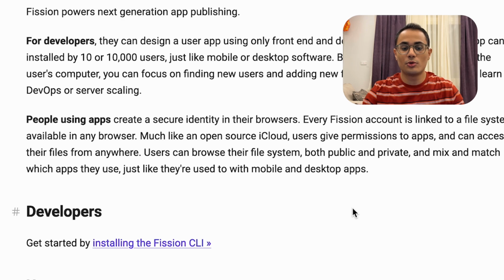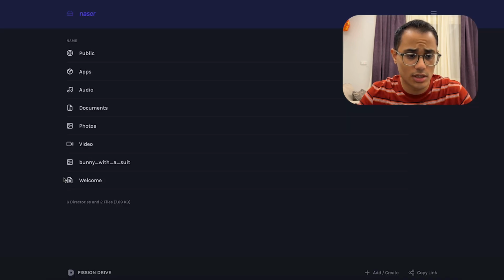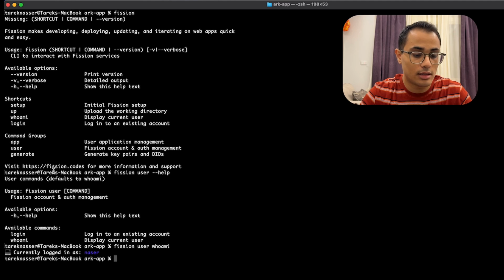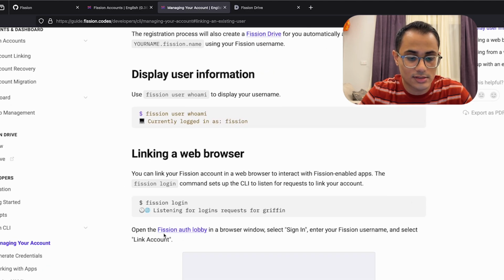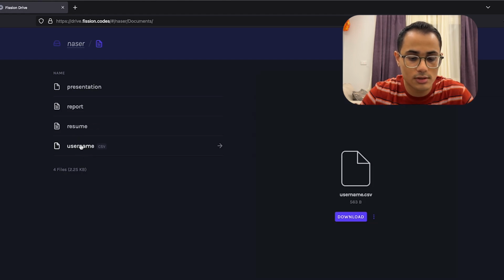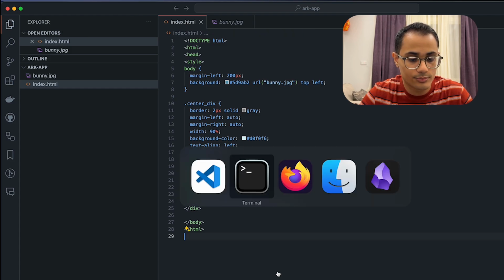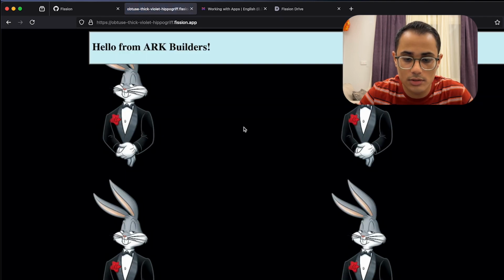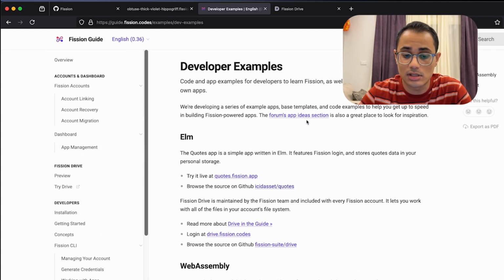Publishing a Web App with Fission CLI: Step-by-Step Demo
In this video, we take a look on how to publish a web app using the Fission CLI. Fission is a platform that supports next-generation app publishing by providing essential components for local-first edge applications.

In this demo, we will cover:
- Setting up your Fission account
- Installing the Fission CLI
- Creating and publishing a simple web app with Fission

If you're a developer looking to simplify your app development process or a user interested in local-first applications, this video is for you.